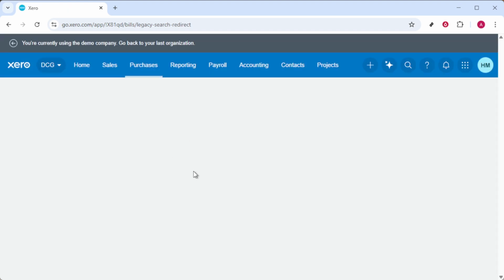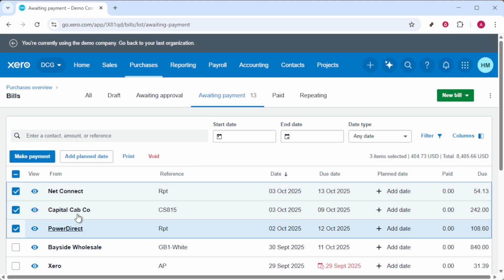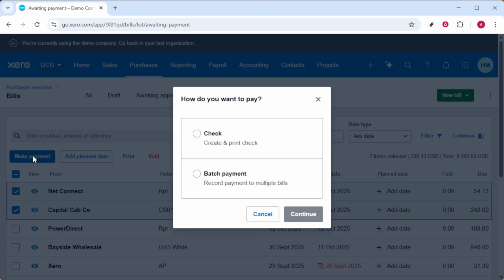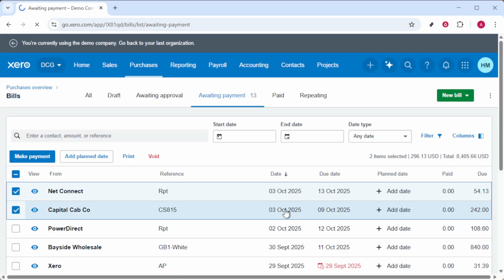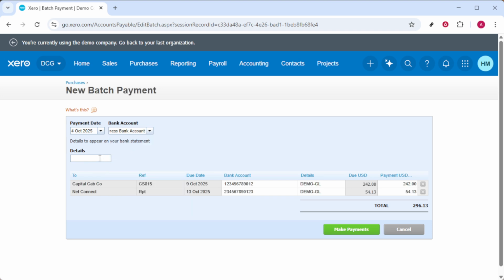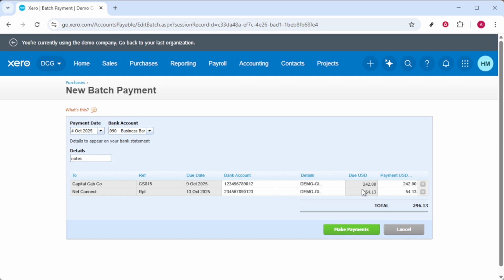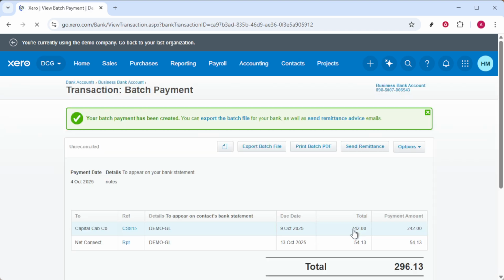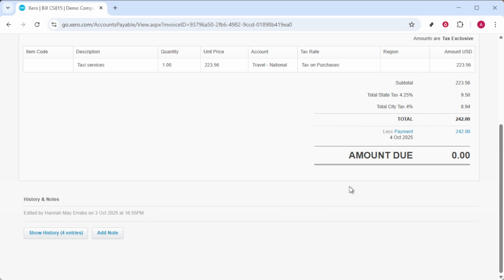How to Send Batch Payment in Xero | Quick Tutorial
💳 Learn how to send a batch payment in Xero with this simple step-by-step tutorial.

💻 This guide will show you how to combine multiple bills into one payment, process them efficiently, and keep your accounts accurate in Xero.

✅ Perfect for small business owners, bookkeepers, and accountants who want to save time and manage payments more effectively.